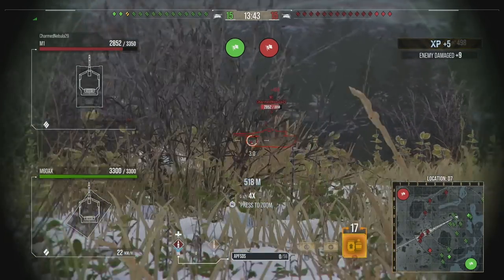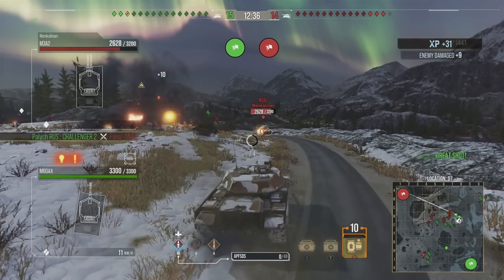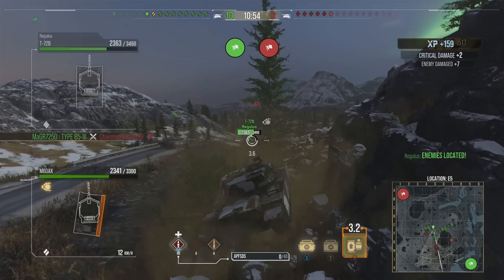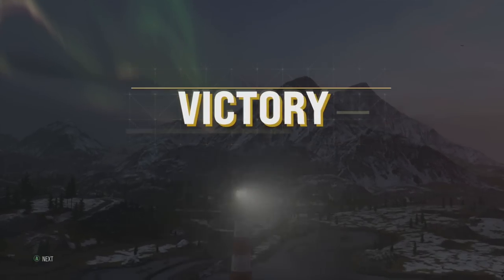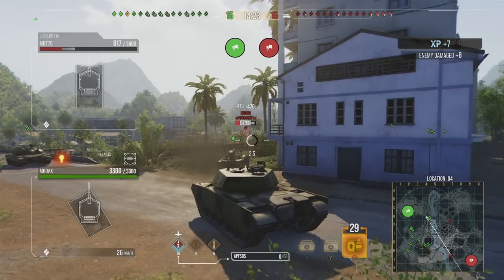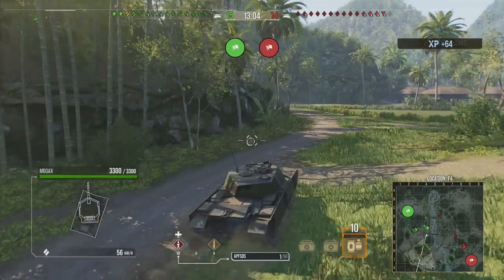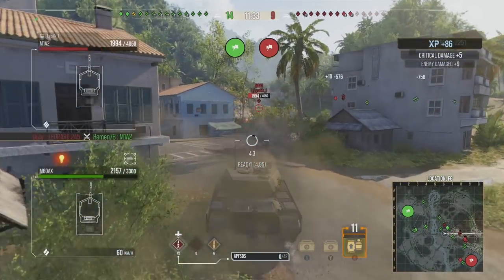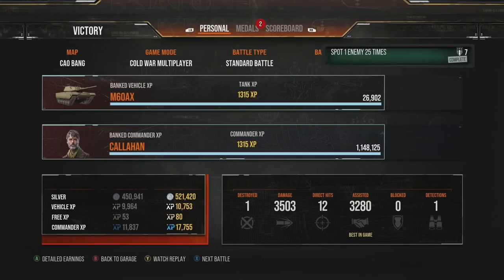OMG this is crazy... World of Tanks Console - Wot Console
World of tanks console new update gameplay in m60ax wot console update 7.0 for wot ps4 and wot xbox one consoles after the new console world of tanks update!

A wot console new update m60ax review for world of tanks ps4 and wot xbox one console wot versions!